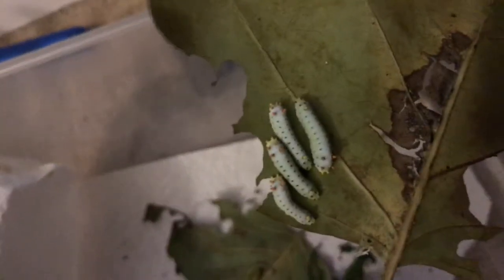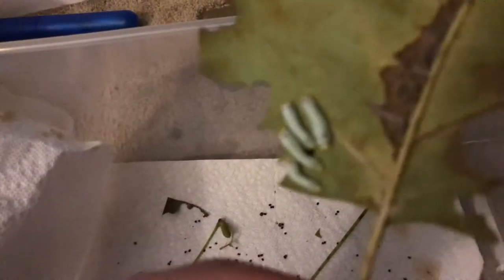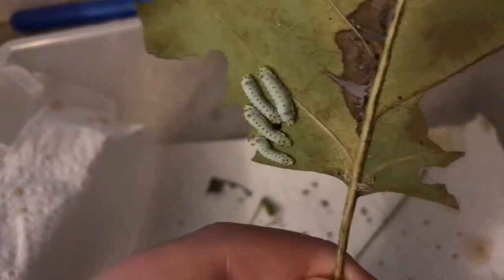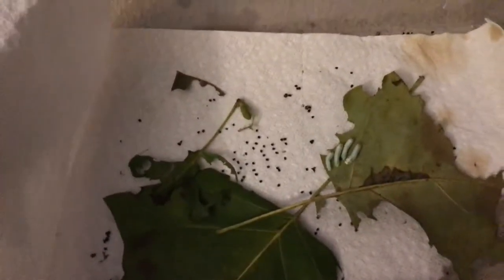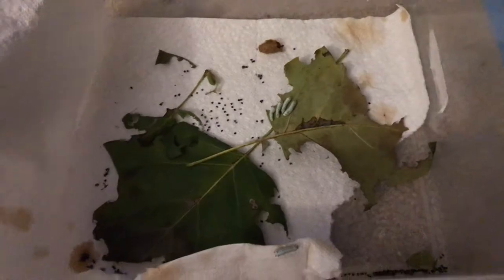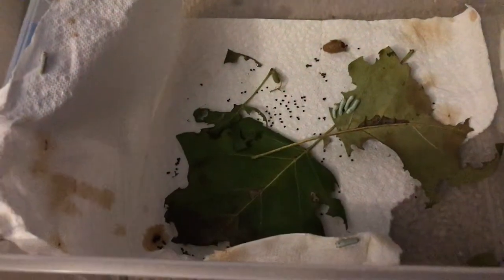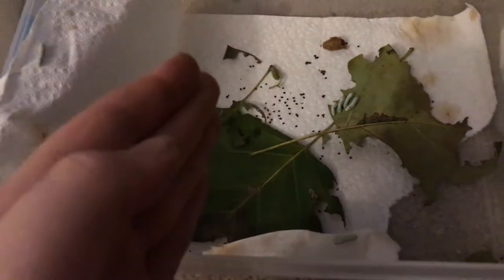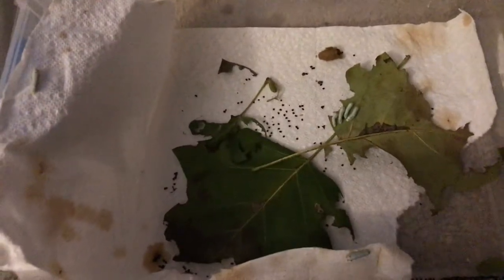Tulip tree silk moth ( callosamia agufera)